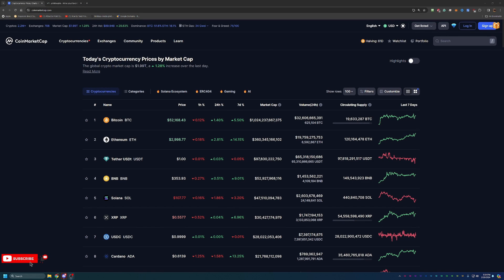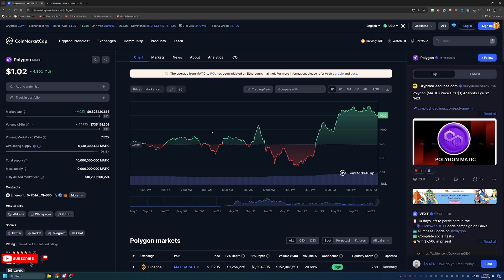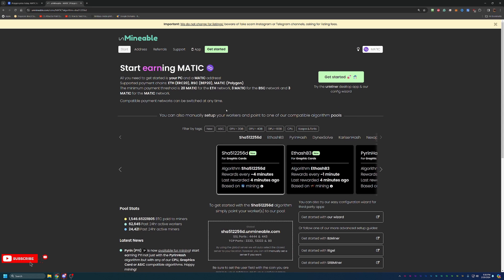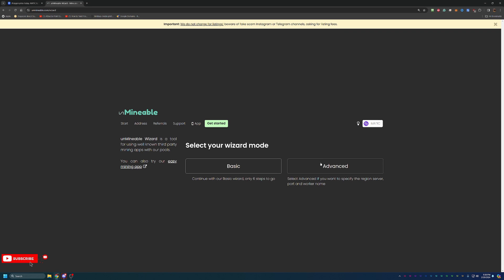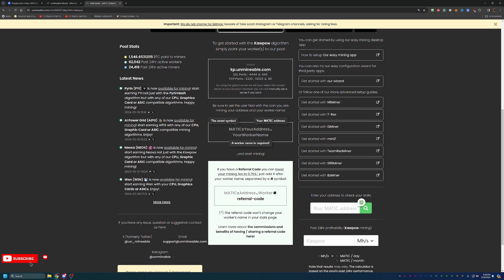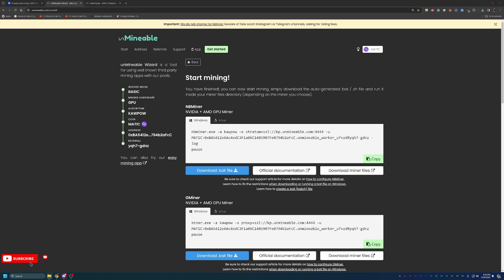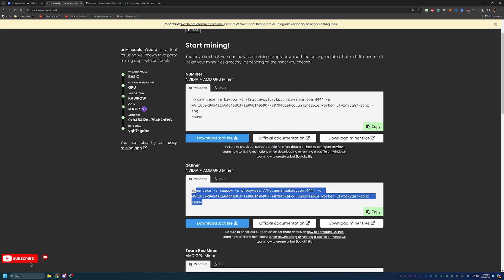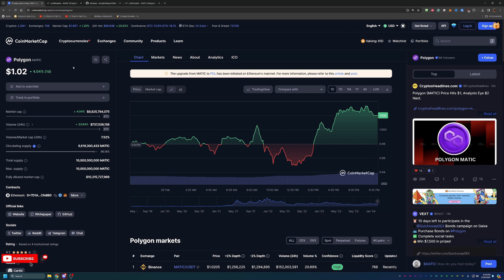How To Start GPU Mining Matic Coin 2024!!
Today I am talking about the best way you can start to mine MATIC coin in 2024 using your Windows computer!! Unmineable allows you to start GPU mining many popular coin using your computer today!!

Links
Unmineable Code - Bitcoin-Tips